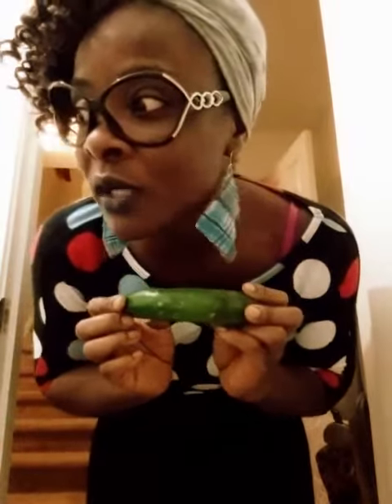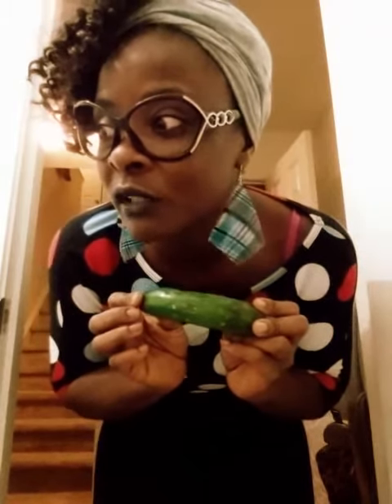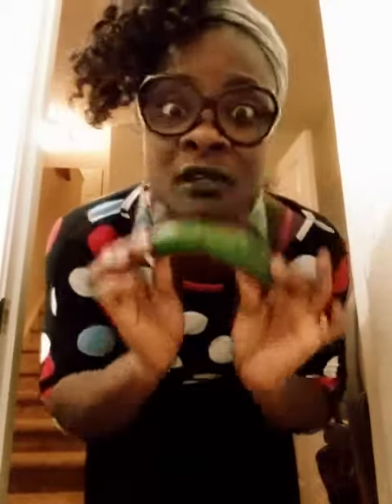How to prepare for an unwanted date with a guy part III